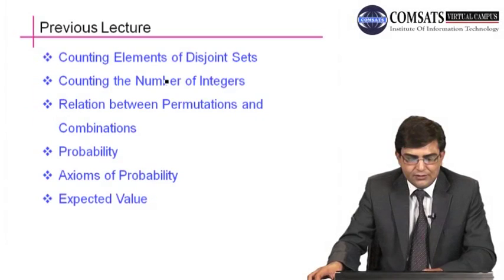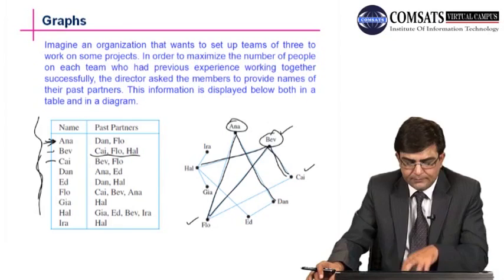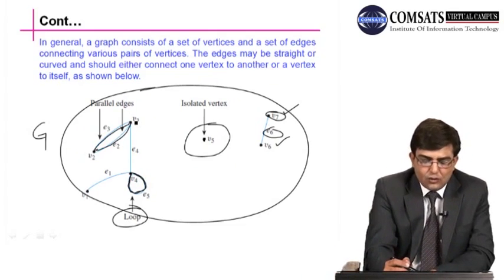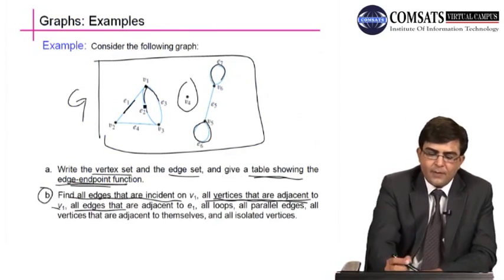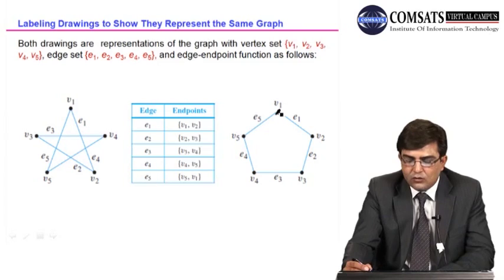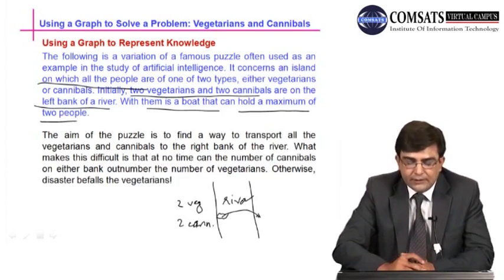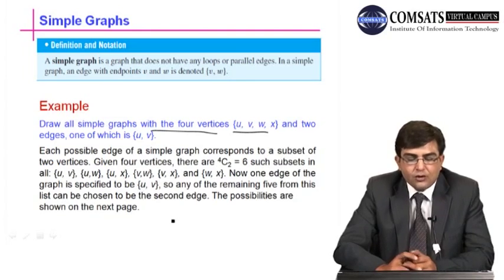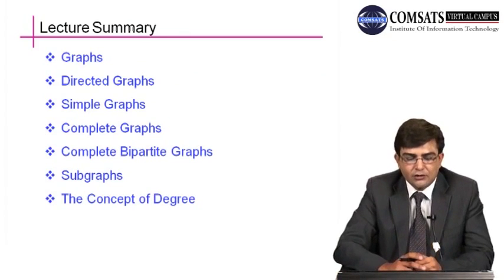Discrete Structure | Graphs | The Concept of Gegree | in Urdu Hindi LECTURE 28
Graphs are an essential concept in discrete structures, and one of the most important properties of a graph is the degree of its vertices. In this video, we will explore the concept of degree in graphs, including how to calculate the degree of a vertex and the different types of degrees that a vertex can have.

We will also examine some important properties of degrees in graphs, such as the Handshaking Lemma, which relates the sum of the degrees of all vertices in a graph to the total number of edges. Additionally, we will explore how to use degrees to determine properties of graphs, such as whether a graph is connected or whether it contains cycles.

Some other topics we will cover in this video include directed graphs, where vertices have both an in-degree and an out-degree, and weighted graphs, where edges have weights that affect the calculation of vertex degrees.

By the end of this video, you will have a clear understanding of the concept of degree in graphs and how it is used to analyze and understand graphs in discrete structures.